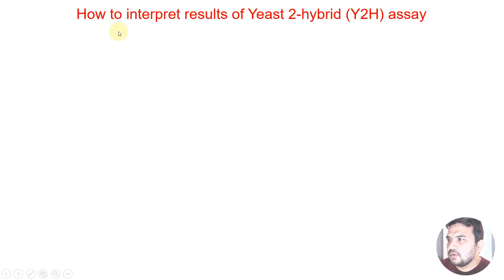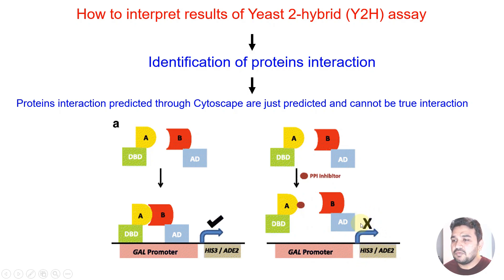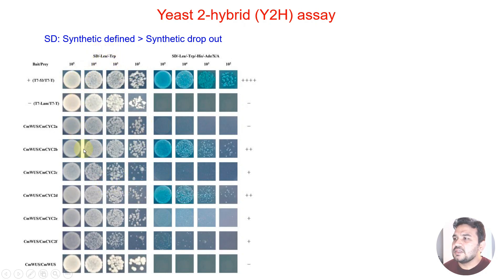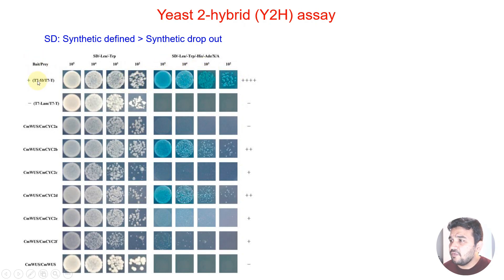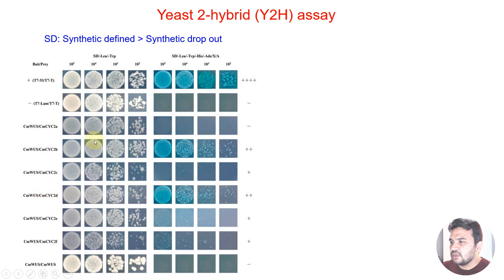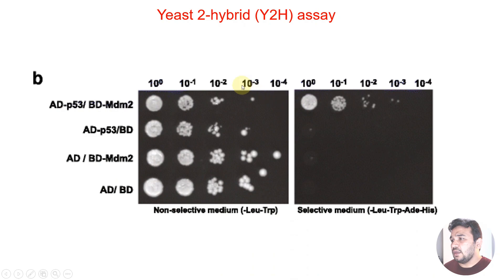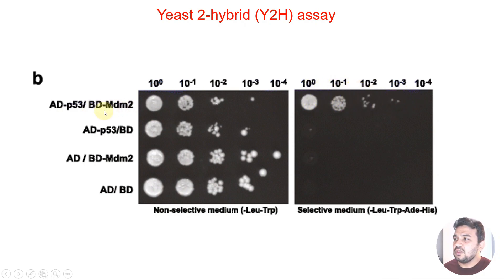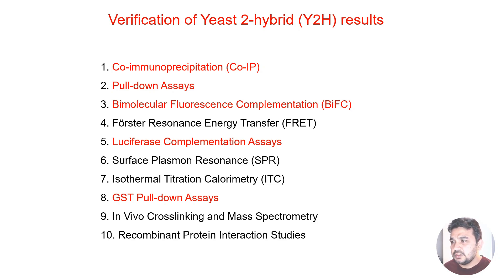How to interpret results of Yeast Two-Hybrid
In this video, I have explained how we can interpret the results of Y2H for protein-protein interaction.